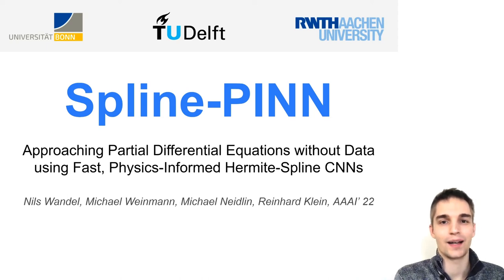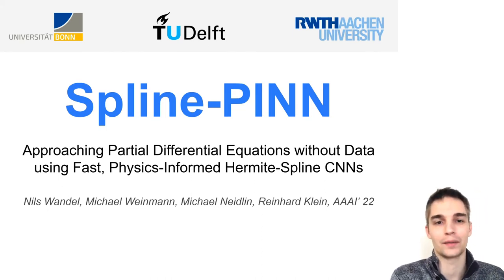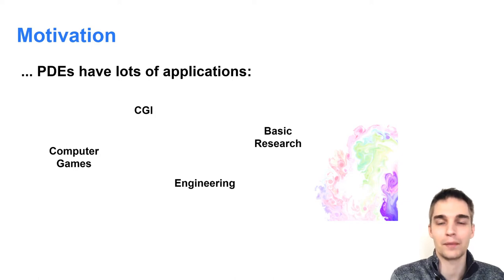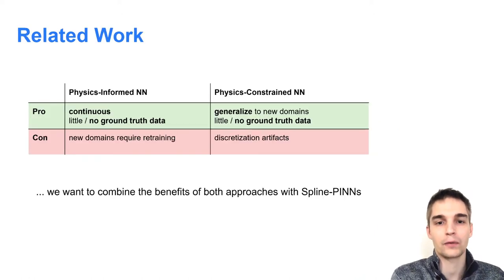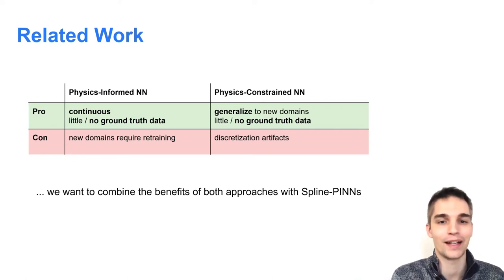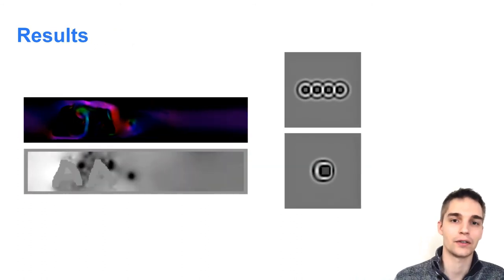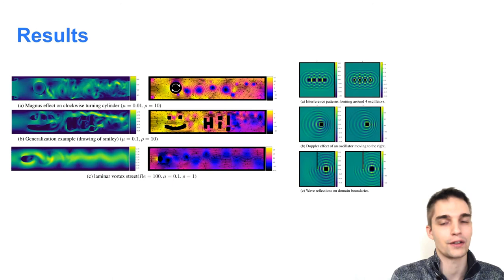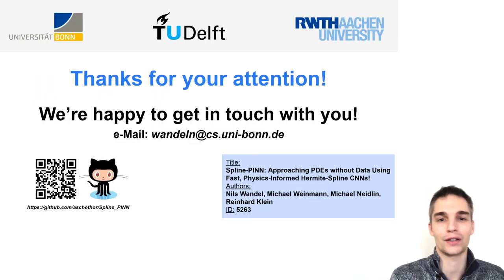Spline-PINN, AAAI 2022, 1 min Introduction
Title: Spline-PINN: Approaching PDEs without Data using Fast, Physics-Informed Hermite-Spline CNNs
Authors: Nils Wandel, Micheal Weinmann, Michael Neidlin, Reinhard Klein
AAAI 2022

Abstract:
Partial Differential Equations (PDEs) are notoriously difficult to solve. In general, closed-form solutions are not available and numerical approximation schemes are computationally expensive. In this paper, we propose to approach the solution of PDEs based on a novel technique that combines the advantages of two recently emerging machine learning based approaches. First, physics-informed neural networks (PINNs) learn continuous solutions of PDEs and can be trained with little to no ground truth data. However, PINNs do not generalize well to unseen domains. Second, convolutional neural networks provide fast inference and generalize but either require large amounts of training data or a physics-constrained loss based on finite differences that can lead to inaccuracies and discretization artifacts. We leverage the advantages of both of these approaches by using Hermite spline kernels in order to continuously interpolate a grid-based state representation that can be handled by a CNN. This allows for training without any precomputed training data using a physics-informed loss function only and provides fast, continuous solutions that generalize to unseen domains. We demonstrate the potential of our method at the examples of the incompressible Navier-Stokes equation and the damped wave equation. Our models are able to learn several intriguing phenomena such as Karman vortex streets, the Magnus effect, Doppler effect, interference patterns and wave reflections. Our quantitative assessment and an interactive real-time demo show that we are narrowing the gap in accuracy of unsupervised ML based methods to industrial CFD solvers while being orders of magnitude faster.